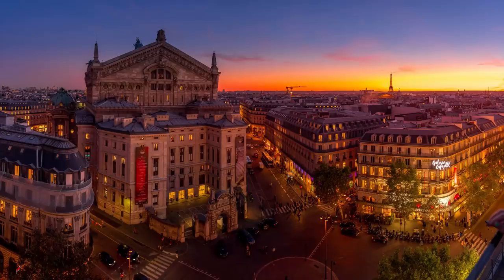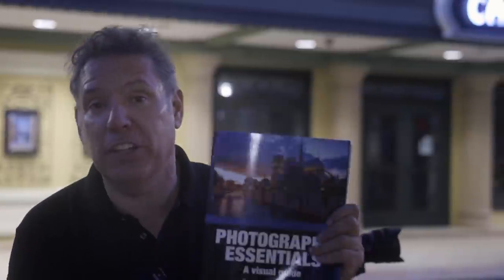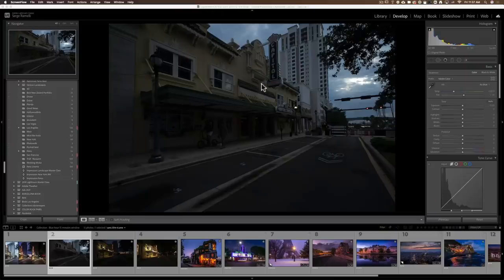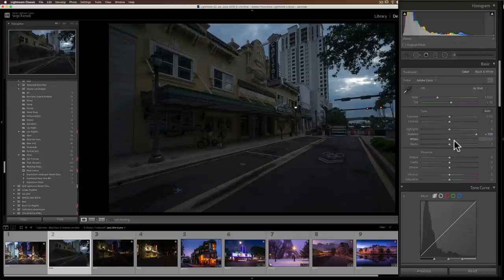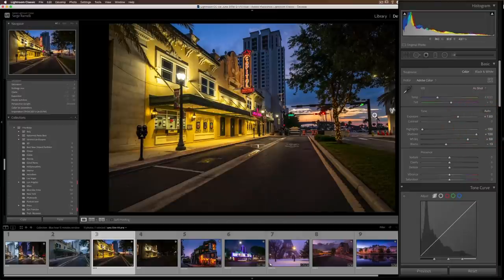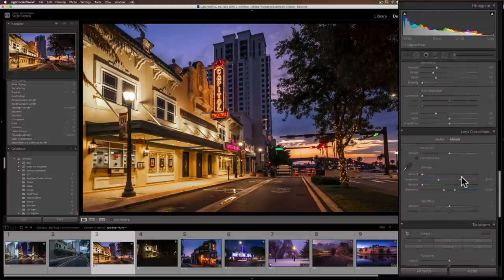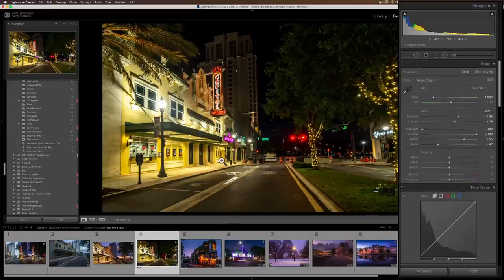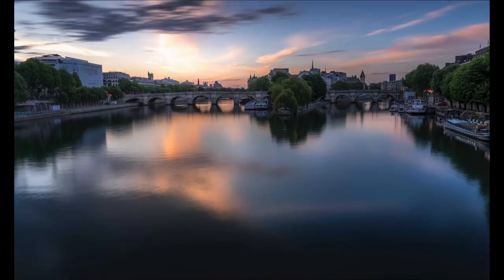My BEST SECRET for AMAZING cityscape photography - The magic 15 minutes window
There is a very specific time that will make your cityscape look great 90% of the time, it is really my best trick for cityscape photography. It is a magic minutes window, called the blue hour but the best is right the beginning it is all about the contrast and details in the sky.

I will show you a good example of this in this theater photoshoot done in Florida.